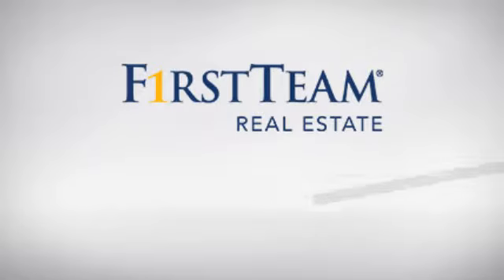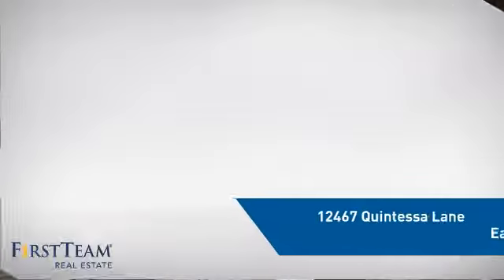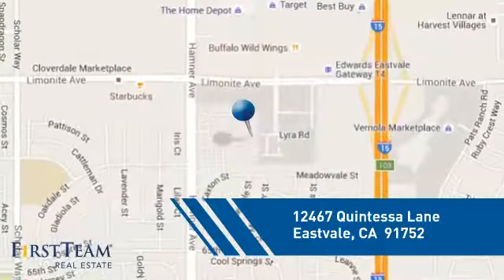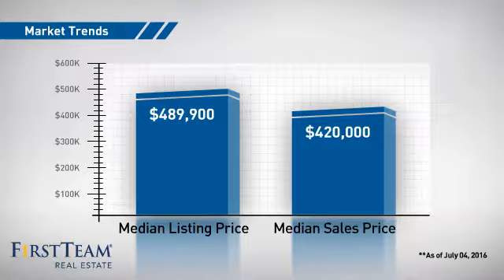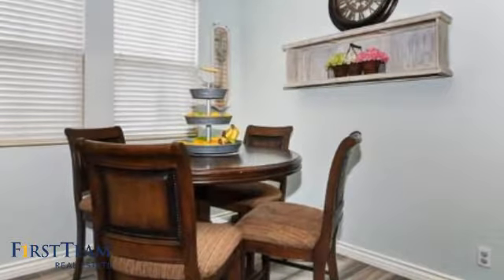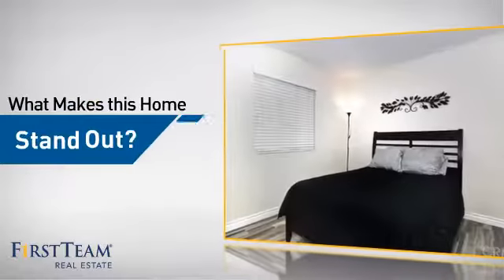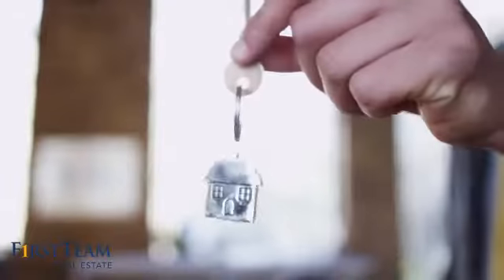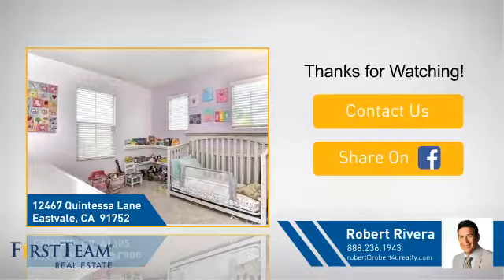12467 Quintessa Lane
WELCOME TO SERAFINA - Built in 2006 by award winning builder William Lyon! This beautiful home has 3 bedrooms, 3 1/2 baths and plenty of room for your family and friends. This floor plan has 3 stories with a first floor bedroom and private en-suite bathroom. The second story is one of the best features of the home. It includes a spacious kitchen that has stainless steel appliances, granite counter tops, and one of the largest islands you will find in any home. The kitchen is wide open to the living area that includes a cozy fireplace and built in custom cabinetry. Also included on the second story is your own private laundry room located just off of your dining area. The third floor has two more bedrooms including a master bedroom that contains and master bathroom with separate shower and tub, dual sink vanity and a walk-in closet. The other bedroom also has a private en-suite and plenty of room for kids or an office. Yes, all bedrooms have their own private bathroom. Also on the first floor is your own two car garage and plenty of parking for all your guests. The home in situated ideally in a quiet part of the 21-acre development, which includes a pool, spa, cabana, outdoor fireplace, BBQ's, basketball court, and playgrounds.